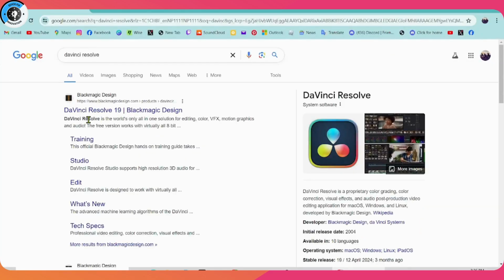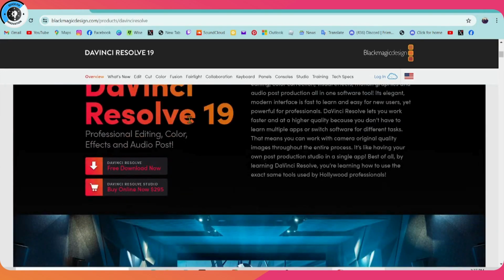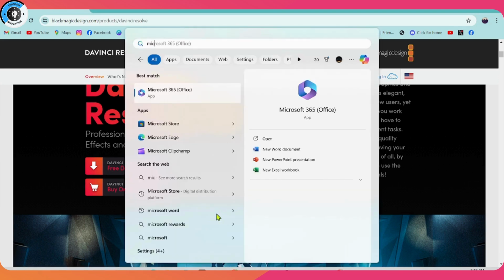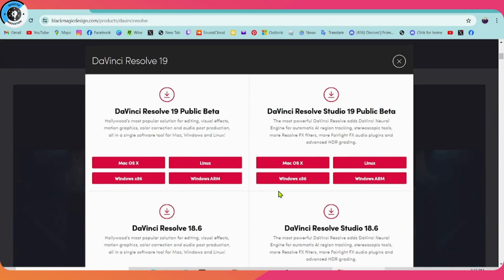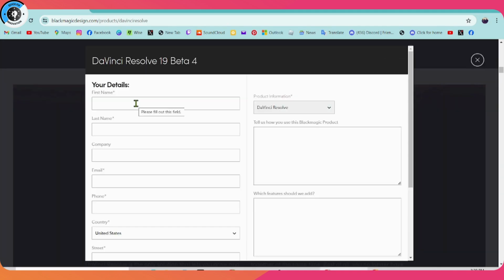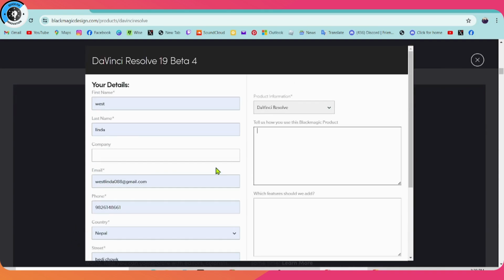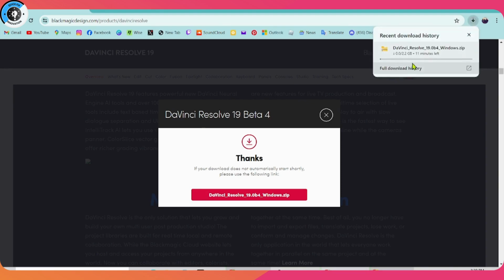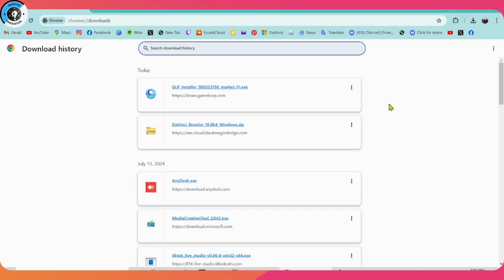How To Download Davinci Resolve On PC Or Laptop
how to download davinci resolve on windows 11
davinci resolve 19 download
how to download davinci resolve free
how to download davinci resolve 19 on windows 11
how to install davinci resolve 19
how to davinci resolve download

Looking to enhance your video editing skills with DaVinci Resolve? QuickFixInnovation is here to help! In this tutorial, we'll guide you through the steps to download DaVinci Resolve on your PC or laptop, so you can start creating stunning videos.

Downloading DaVinci Resolve is the first step to accessing powerful editing tools. We’ll show you how to get the software installed quickly and efficiently, walking you through each part of the process. Watch now and learn how to download DaVinci Resolve on your PC or laptop with ease, thanks to QuickFixInnovation!